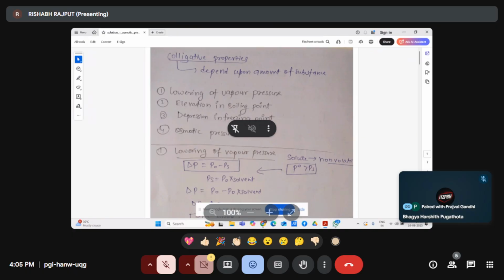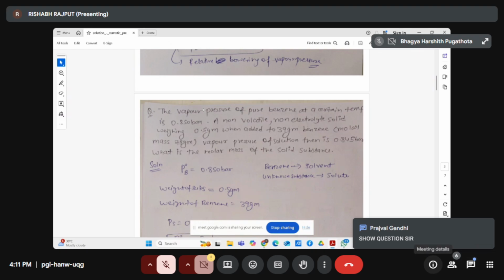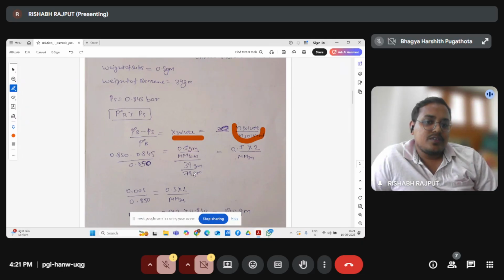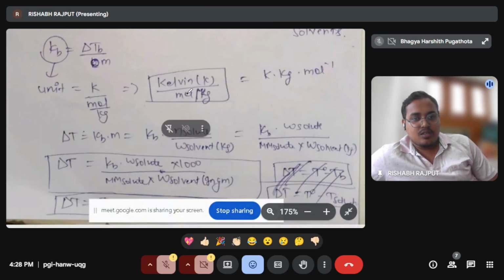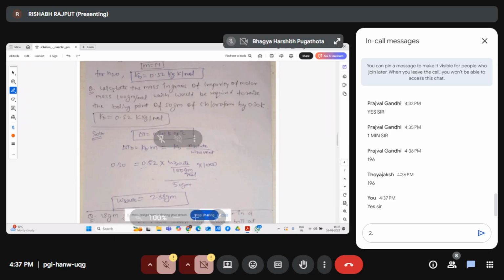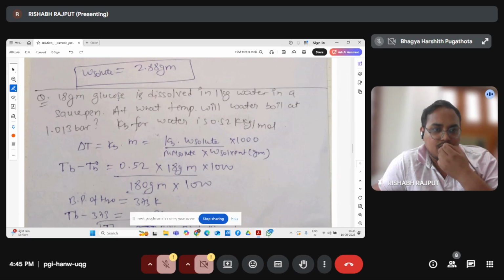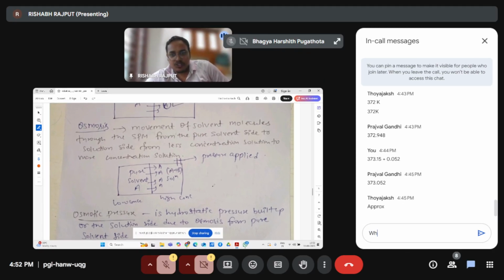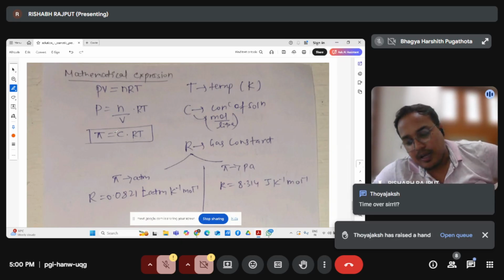PLANET ONLINE CLASS 1 SOLUTIONS